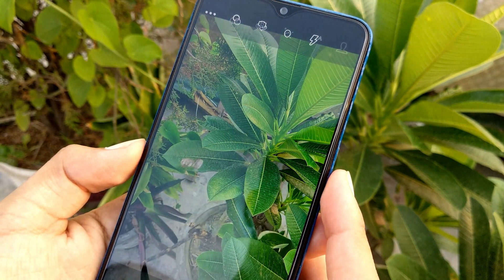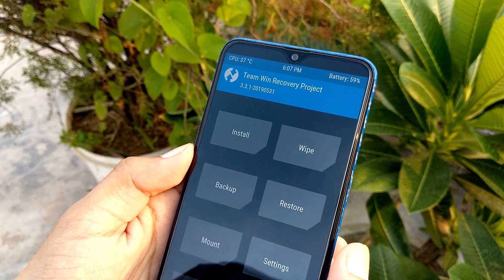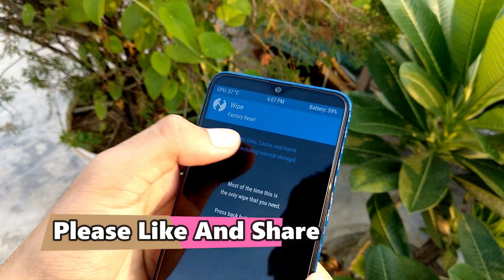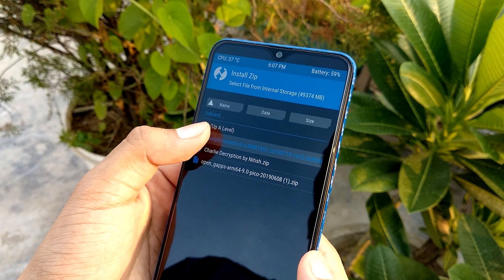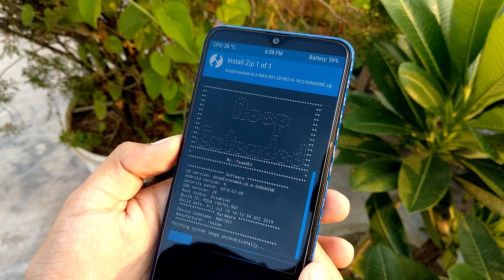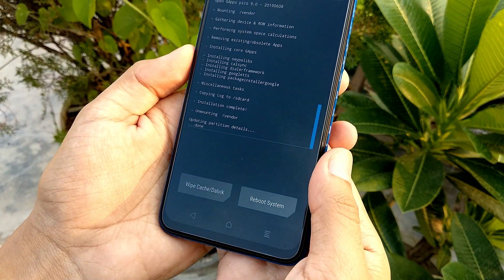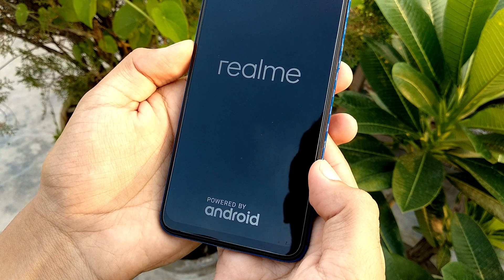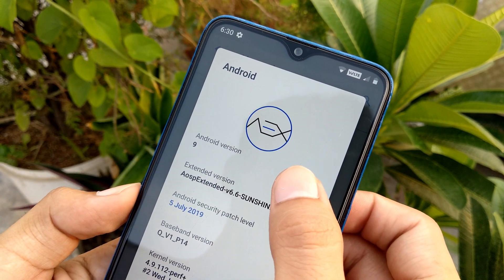Install Aex ROM On Realme 3 Pro Easily! (Stock Android + Realme 3 Pro = 🔥)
Remaining Bugs Are :
Fingerprint

Your warranty is now void. * * I am not responsible for bricked devices, dead SD cards, * thermonuclear war, or you getting fired because the alarm app failed. Please * do some research if you have any concerns about features included in this ROM * before flashing it! YOU are choosing to make these modifications, and if * you point the finger at me for messing up your device, I will laugh at you.

Peace Out 🤪